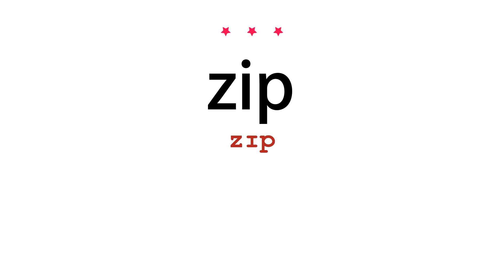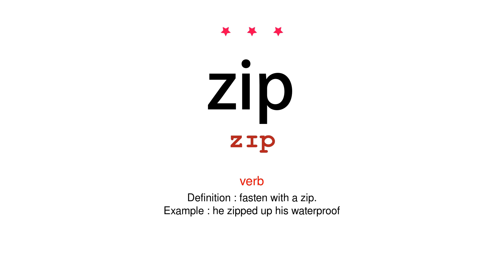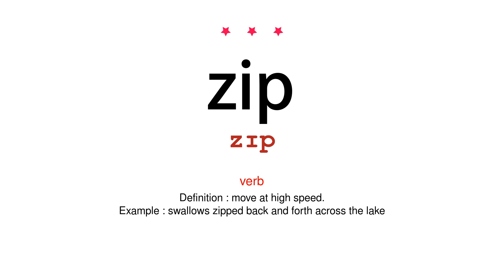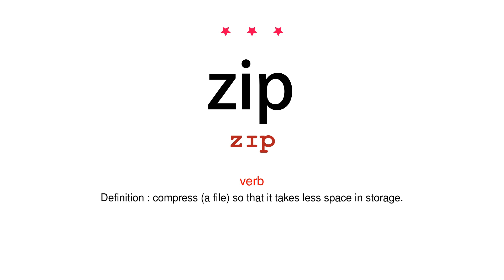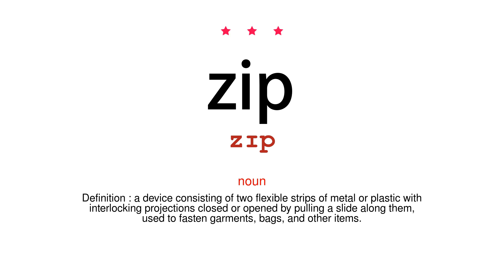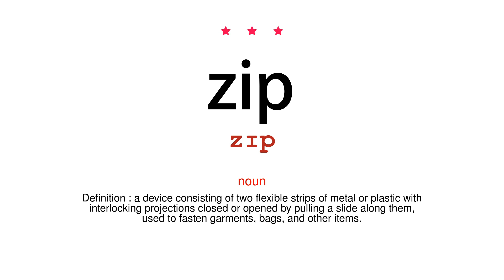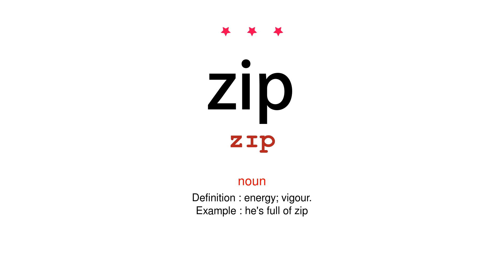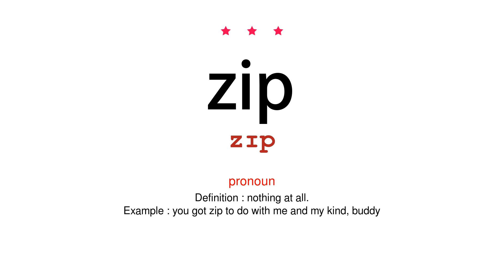How to pronounce zip - Vocab Today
The pronunciation of the word zip in Amercian accent is demonstrated in this video. If the word is from another language, such as brand name, it will be pronounced in its original language. Based on the word frequency, this is of 3 stars difficulty.

The word zip has the following meanings:
1. (verb)
Definition : fasten with a zip.
Example : he zipped up his waterproof
2. (verb)
Definition : move at high speed.
Example : swallows zipped back and forth across the lake
3. (verb)
Definition : compress (a file) so that it takes less space in storage.

4. (noun)
Definition : a device consisting of two flexible strips of metal or plastic with interlocking projections closed or opened by pulling a slide along them, used to fasten garments, bags, and other items.

5. (noun)
Definition : energy; vigour.
Example : he's full of zip
6. (pronoun)
Definition : nothing at all.
Example : you got zip to do with me and my kind, buddy